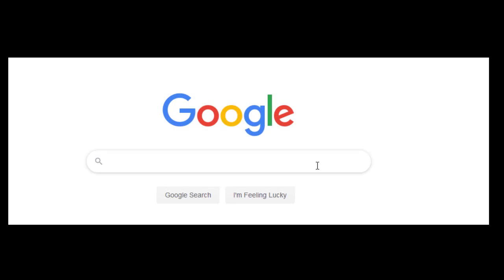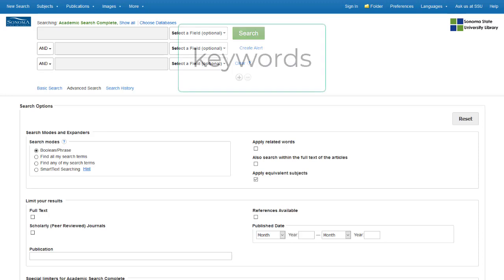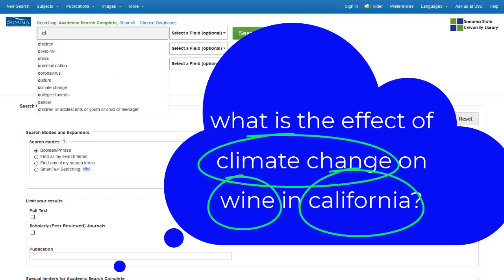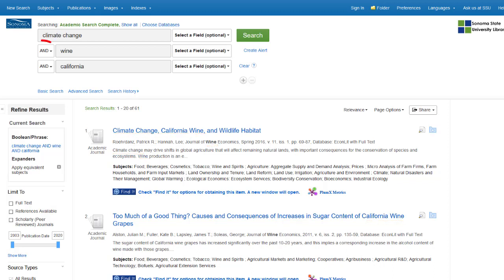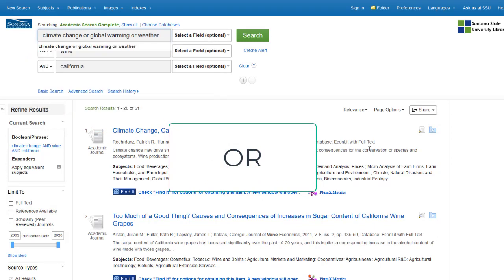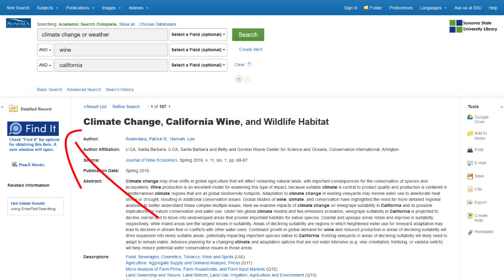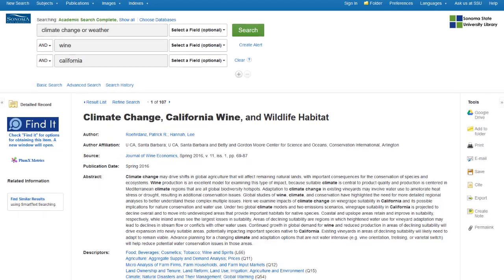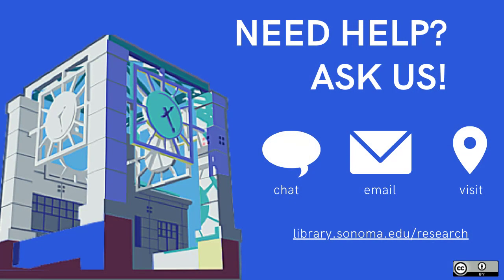Searching in Library Databases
Learn how to search in library subject databases using keywords, connectors, and other strategies.